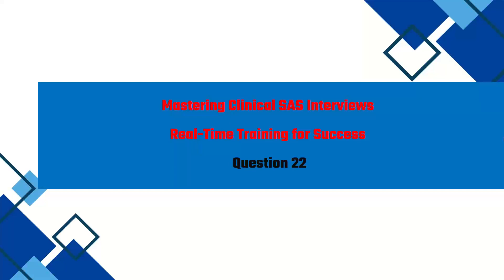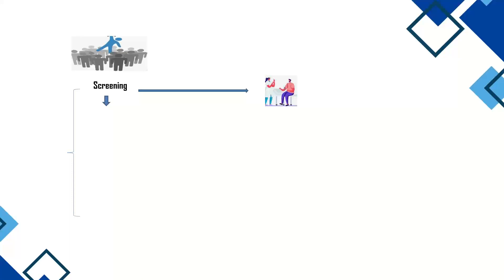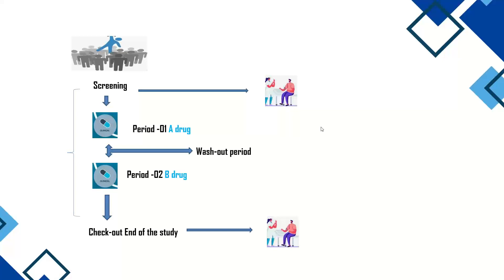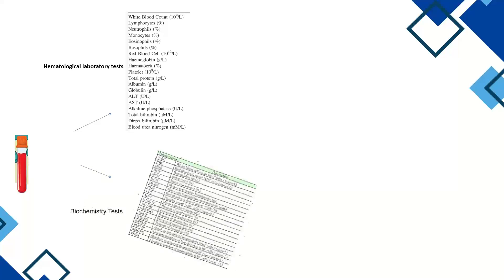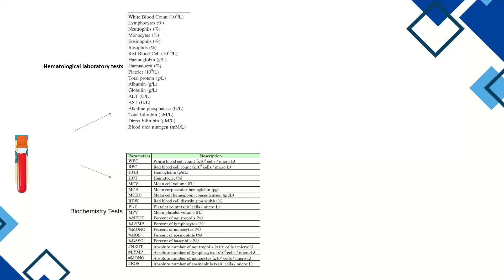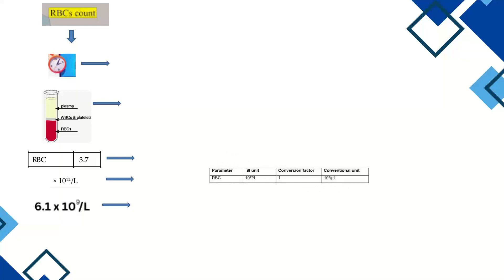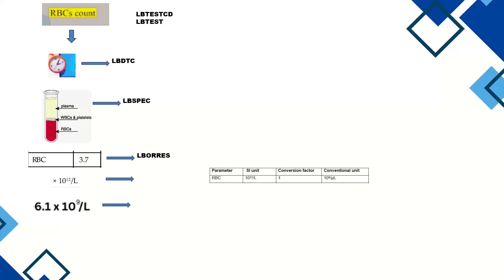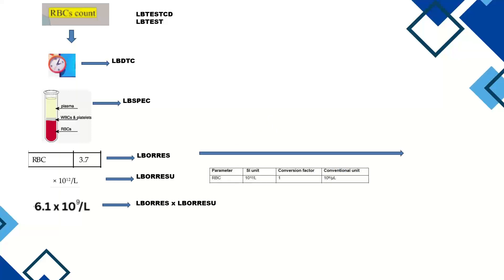#22 Mastering SDTM LB Variables: Simplifying the Conceptual Map for Easy Recall of SDTM Basics